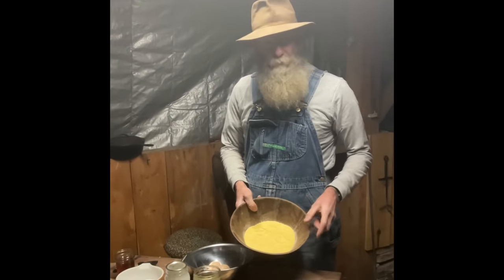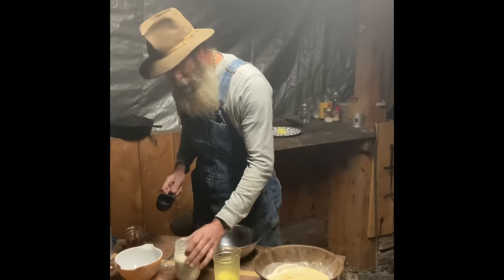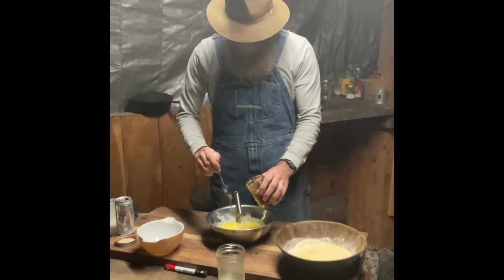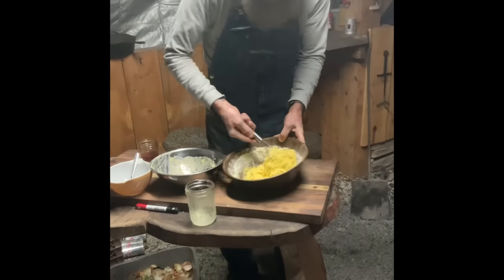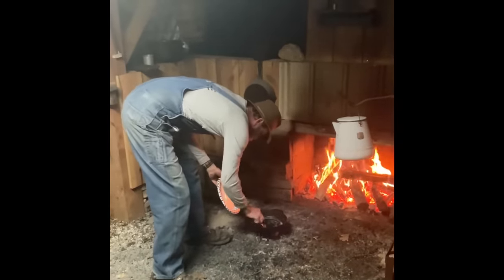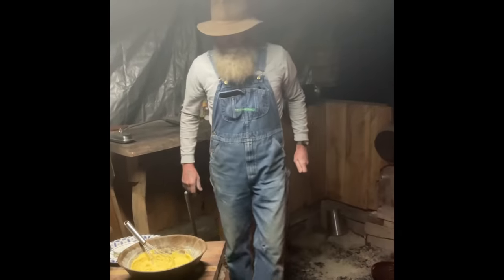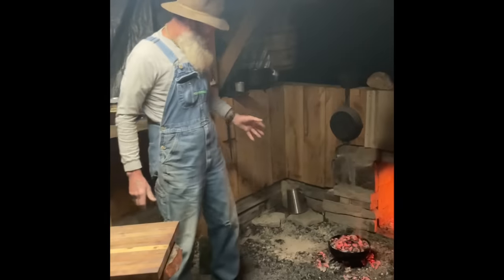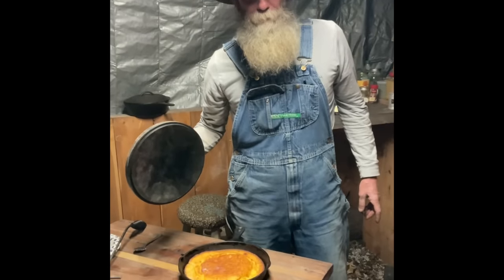Let’s make some MF Conebread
You know got to have that MFN Conebread